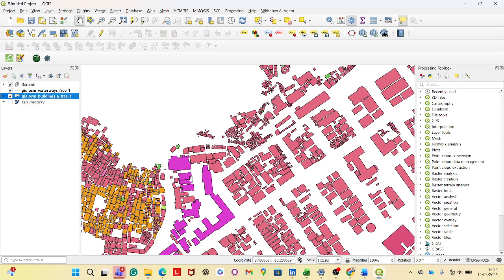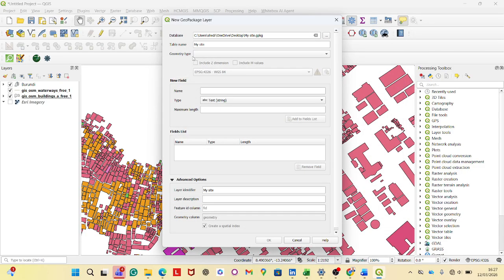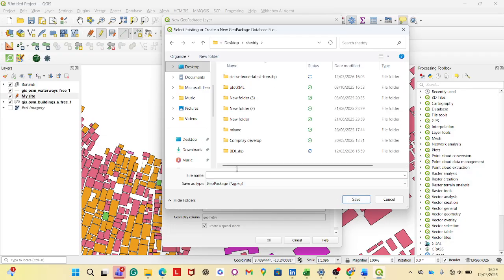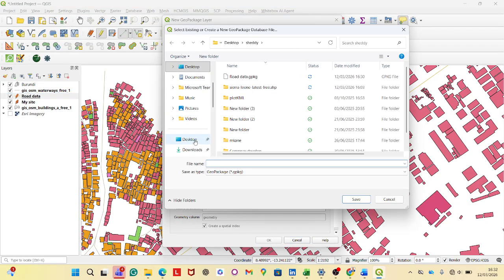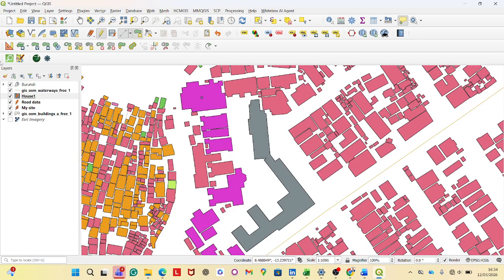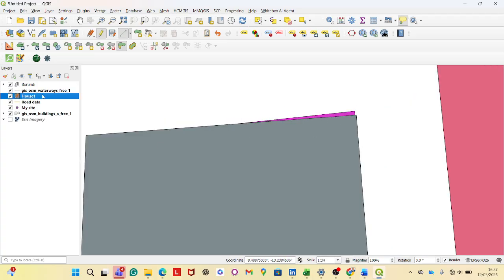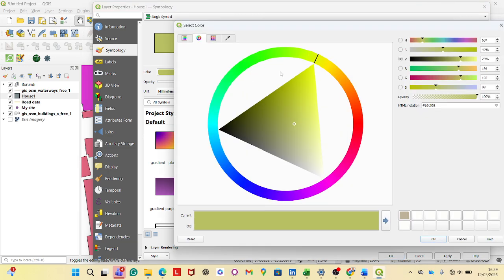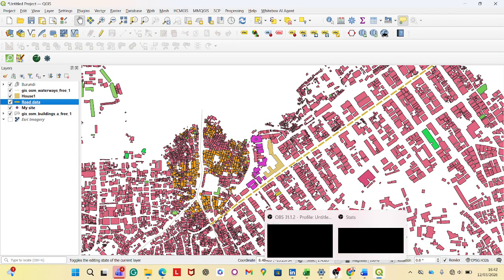Manual Digitization of Vector Data in Qgis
Learn how to perform manual digitization in QGIS! ✨ This beginner-friendly tutorial walks you through the process of creating vector features by tracing directly over raster or map layers.

🔑 What you’ll learn in this video:

Setting up your project for digitization

Creating and editing new shapefiles or GeoPackages

Using QGIS editing tools to draw points, lines, and polygons

Best practices for accuracy and clean geometry

Saving and managing your digitized data

This tutorial is perfect for GIS learners, students, and professionals who want to build custom vector datasets from maps, satellite imagery, or scanned documents.